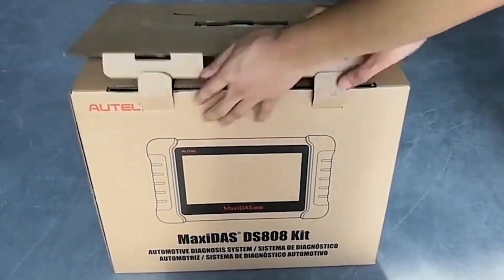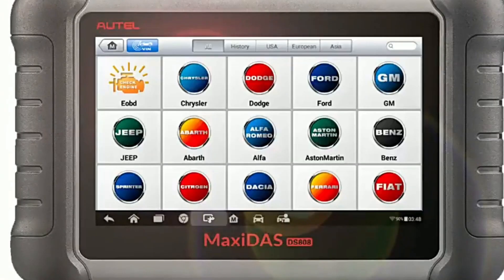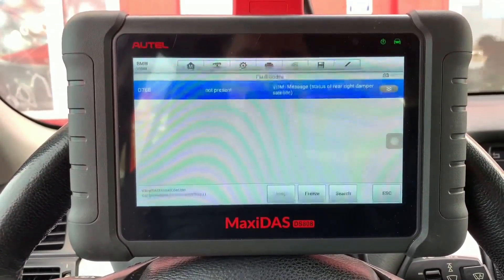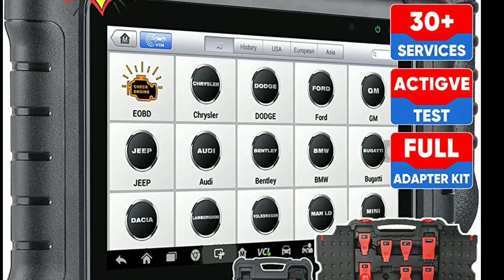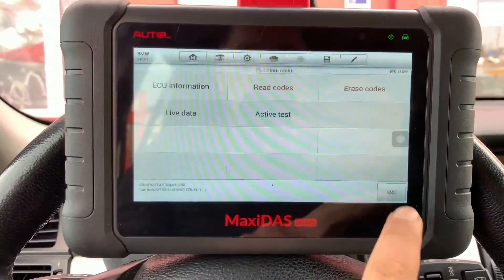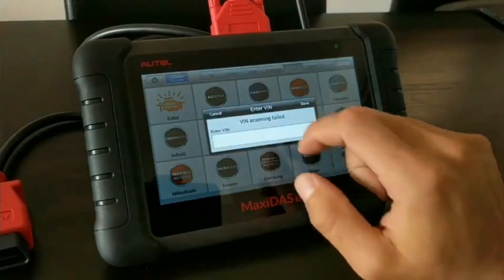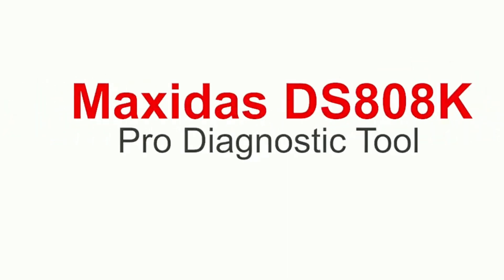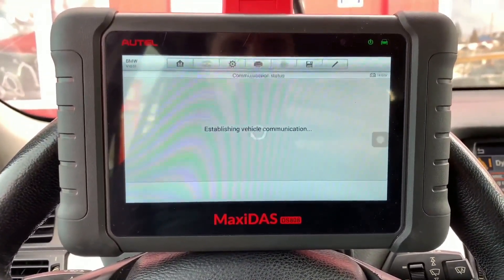Autel MaxiDAS DS808K Full Review and Features |Autel MaxiDAS DS808K Automotive Diagnostic Tool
In this video, Autel MaxiDAS DS808K Full Review and Features and Autel MaxiDAS DS808K Automotive Diagnostic Tool.

The Autel MaxiDAS DS808K is a powerful diagnostic tool designed to streamline automotive diagnostics and enhance efficiency in the repair process. With its comprehensive functionality and user-friendly interface, the DS808K allows automotive technicians to quickly and accurately diagnose complex vehicle issues. Equipped with an extensive vehicle coverage, it supports a wide range of car makes and models, ensuring compatibility with various systems and modules. The DS808K boasts advanced features like bi-directional control, which enables users to perform active tests and programming functions. Its large touchscreen display and intuitive navigation make it easy to navigate through menus and access diagnostic information. Additionally, the DS808K comes with wireless connectivity, allowing technicians to receive software updates and access the Autel Cloud for additional resources. Overall, the Autel MaxiDAS DS808K is a reliable and versatile diagnostic tool that empowers automotive professionals to effectively diagnose and troubleshoot vehicle issues, ultimately saving time and improving customer satisfaction.

✅ 1 Autel MaxiPro MP808TS Scanner : (AMAZON)